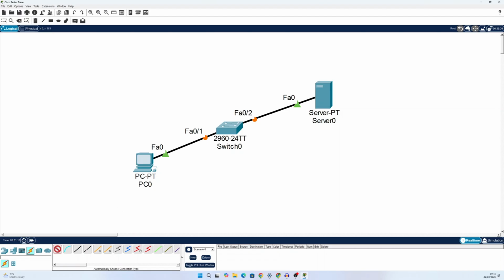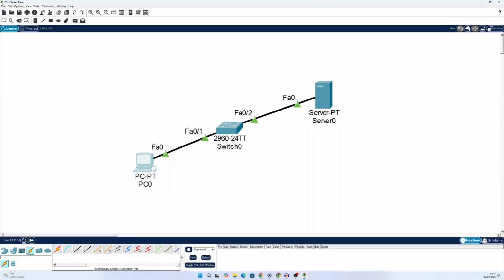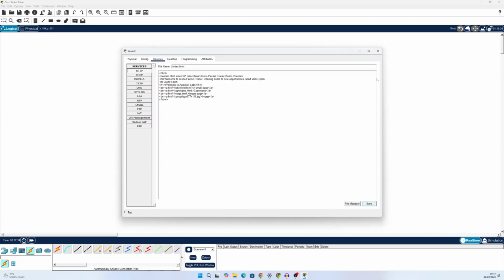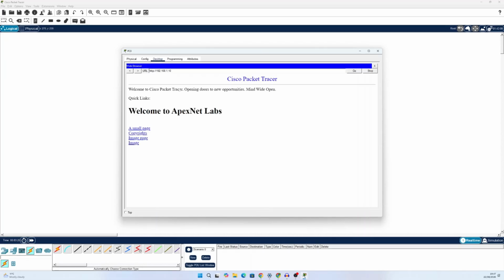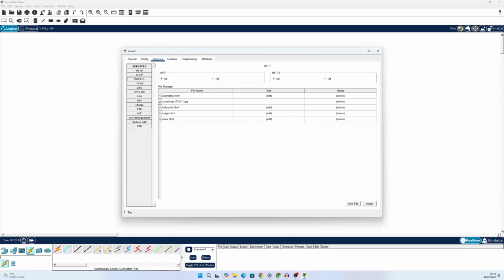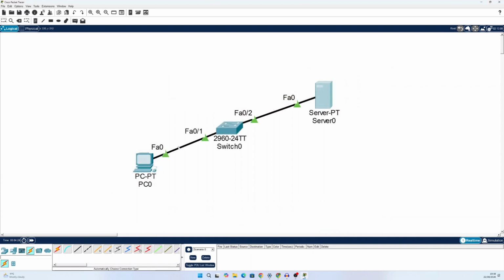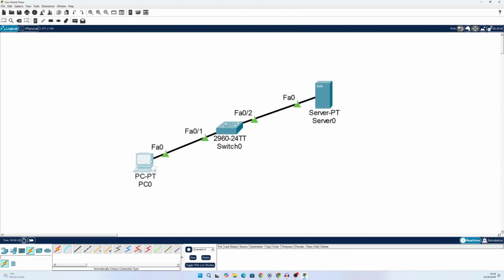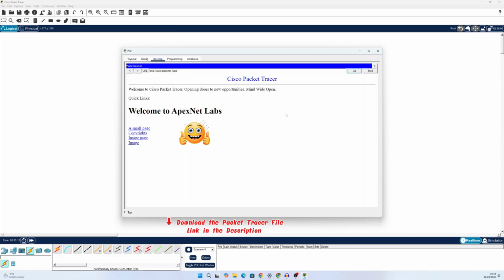How to Create a Web Server in Cisco Packet Tracer | HTTP & DNS Step by Step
Learn how to configure a Web Server in Cisco Packet Tracer step by step.

In this tutorial, we build a simple network with a PC, switch, and server, configure IP addresses, enable the HTTP service, and access a website from a client PC.

Then, we configure DNS so that instead of remembering and typing the server's IP address, we can access the website using a domain name.

In this video, you'll learn how to:

• Enable the HTTP service
• Create and customise a web page
• Access a Web Server using its IP address
• Configure DNS
• Create a DNS A Record
• Access the website using a domain name

Which network service would you like me to cover next?